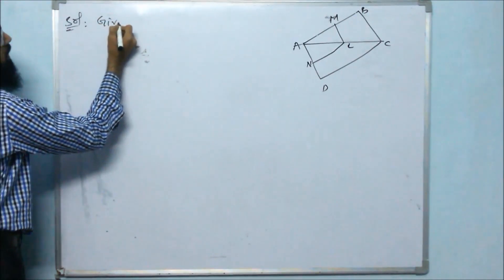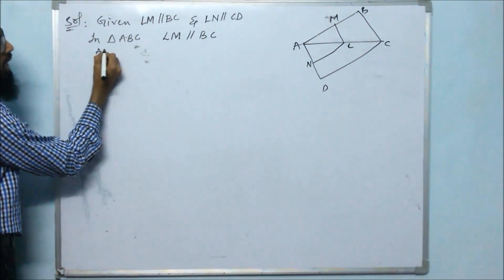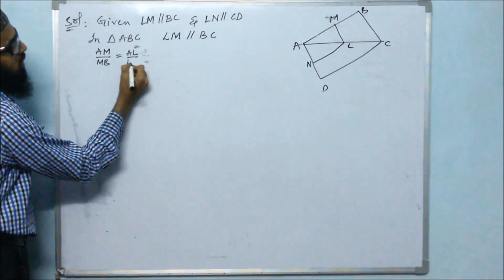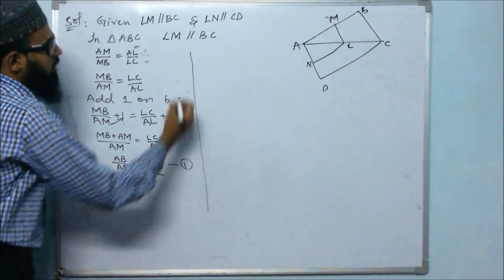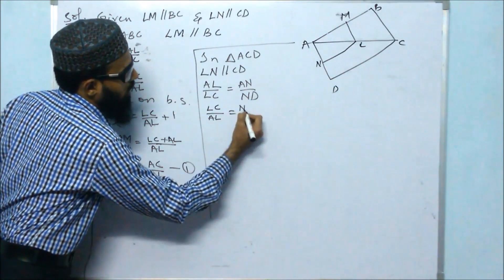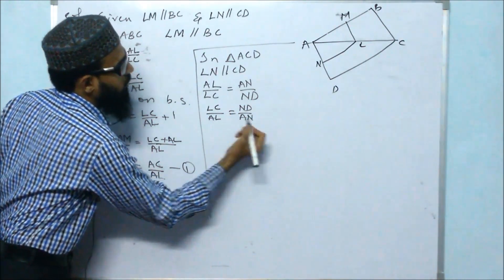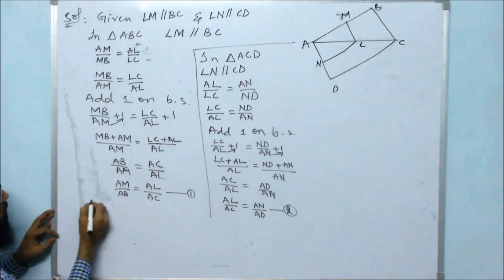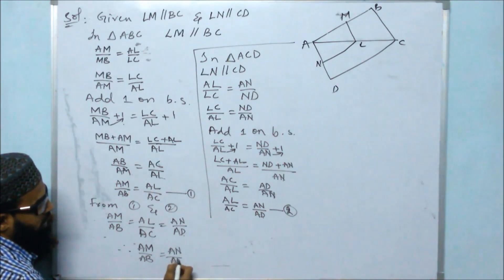In the given figure, LM || CB and LN || CD Prove that AM/AB=AN/AD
10th class 8.Similar Triangles Ex:8.1(2nd Problem)
10th class imp answer